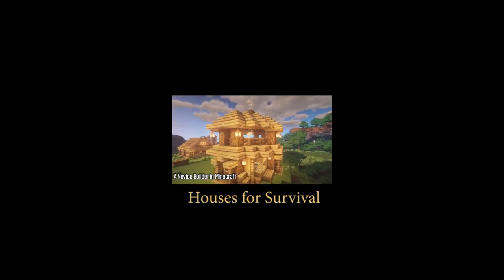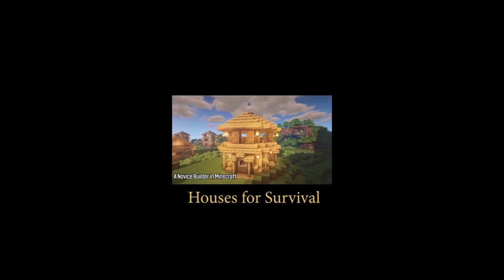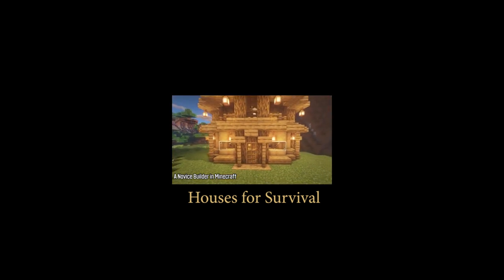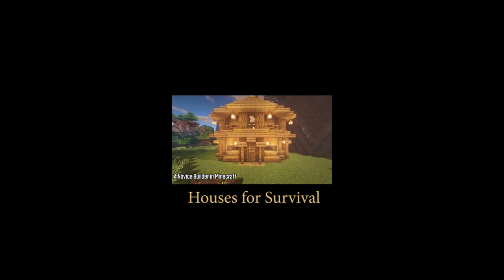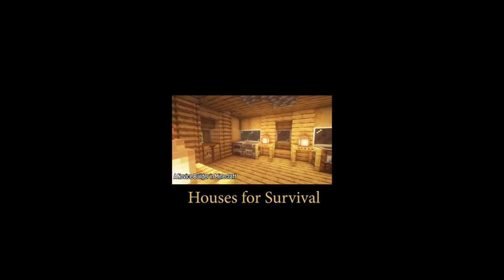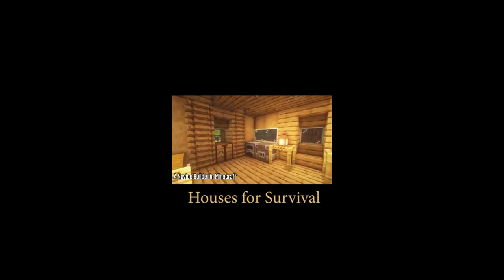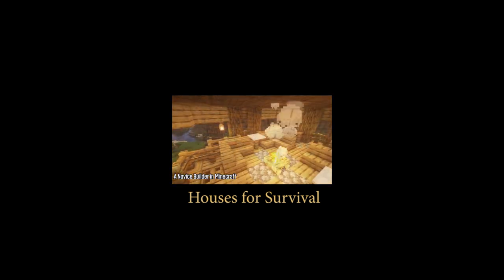BEST Minecraft Starter Houses for Survival!